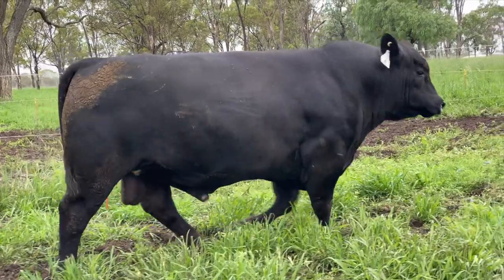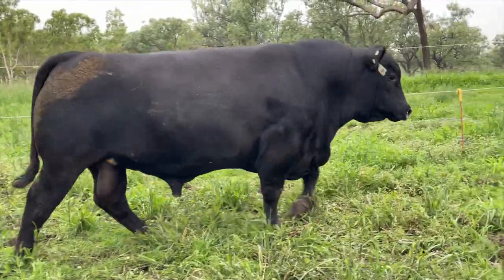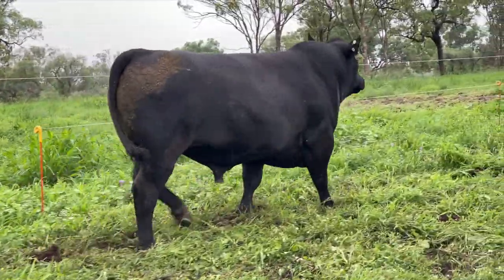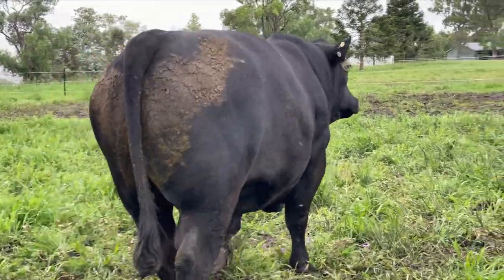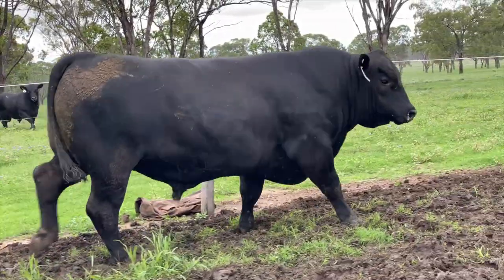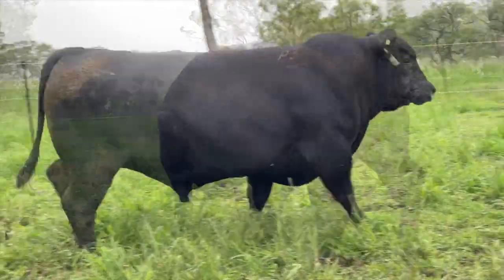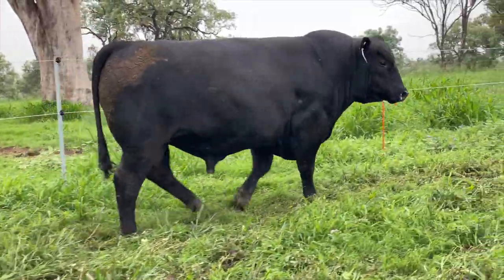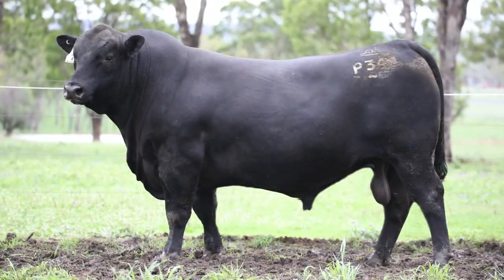Lot 4 - Ascot Phoenix P344